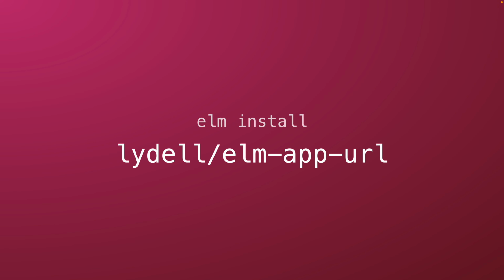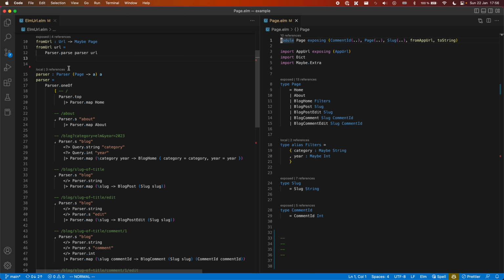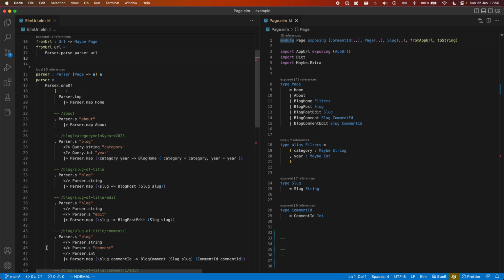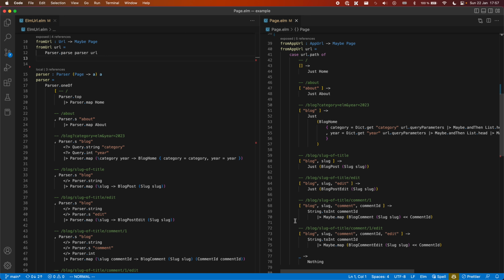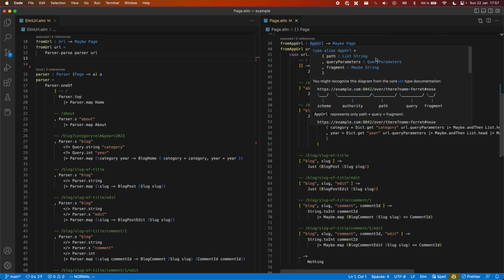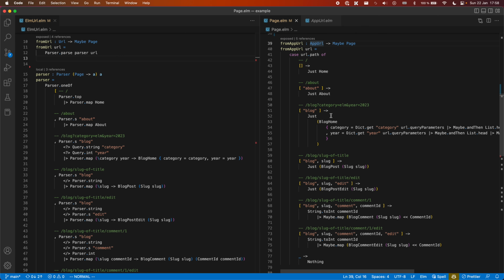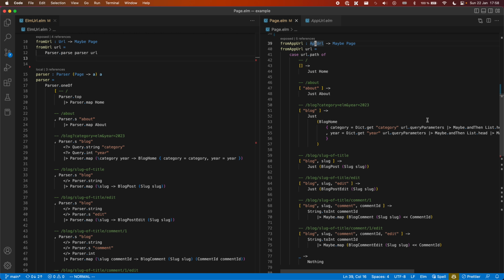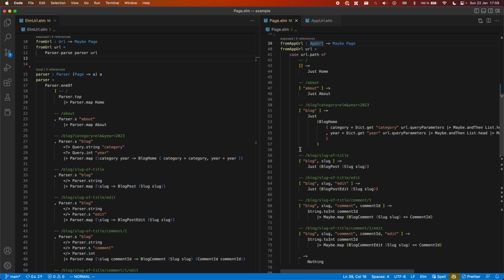Introducing elm-app-url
elm-app-url is an attempt at making URL handling simpler than elm/url. Let me show you the core ideas!